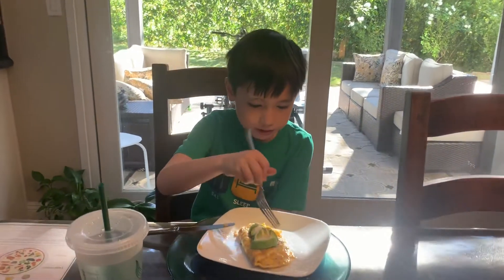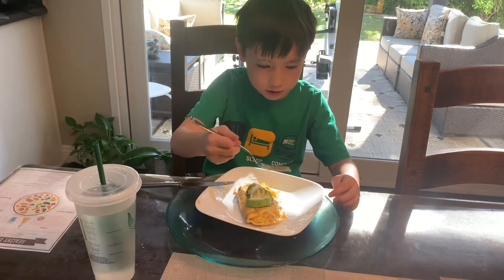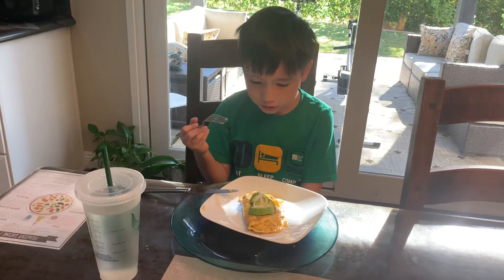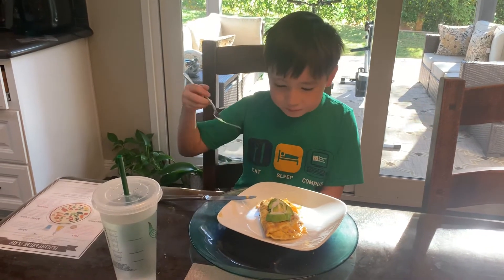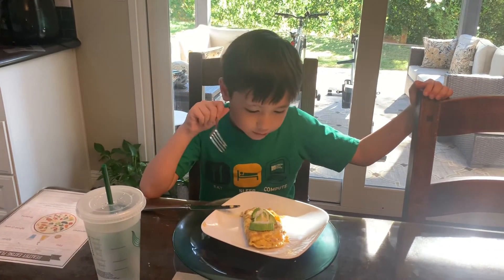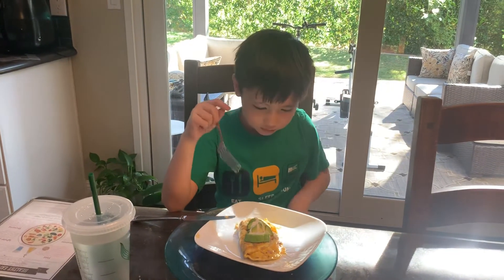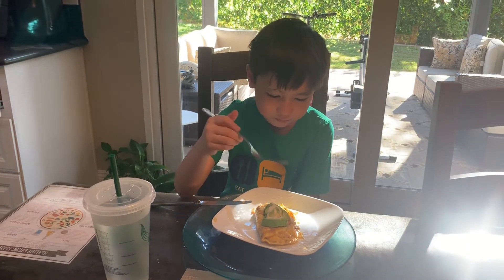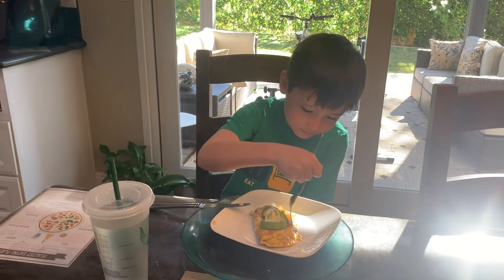My First Omelette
I don’t mean my first omelette I ever ate, I mean the first omelette I’ve made.